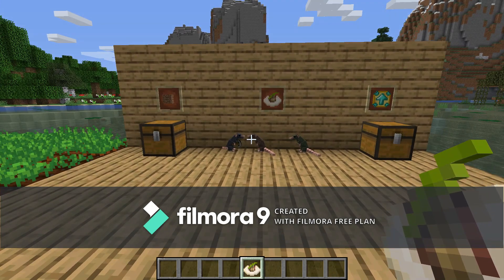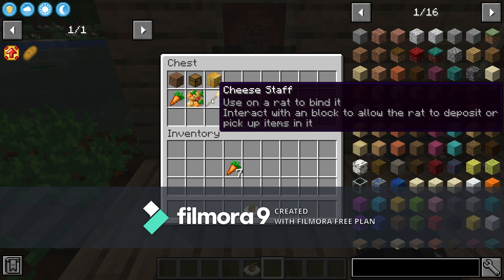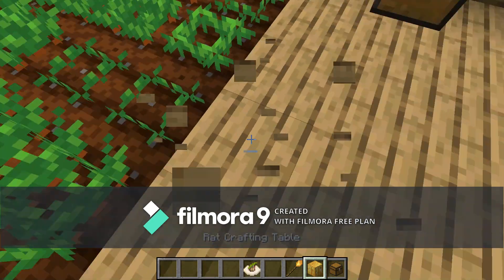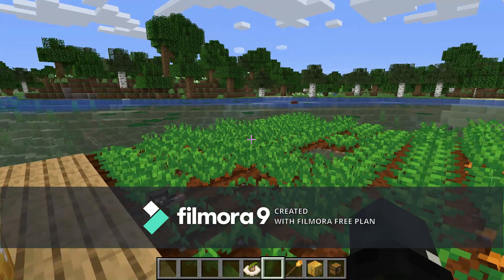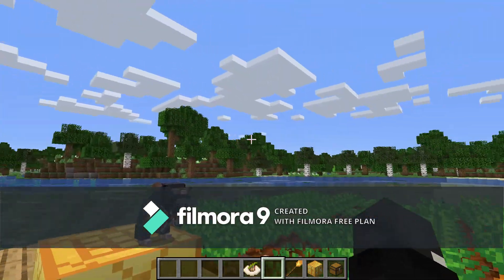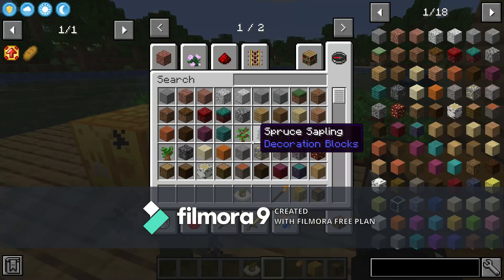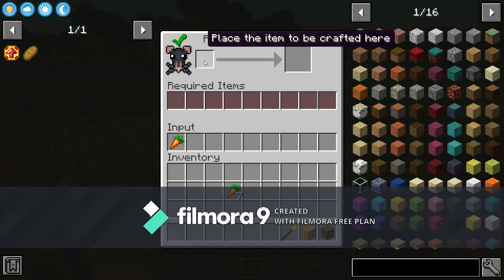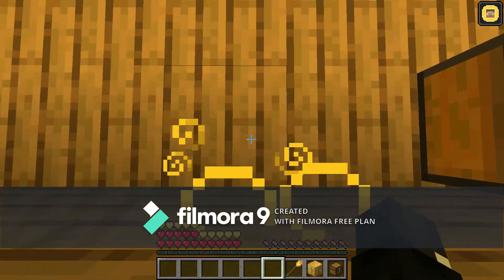rats mod tutorial (confit byaldi)